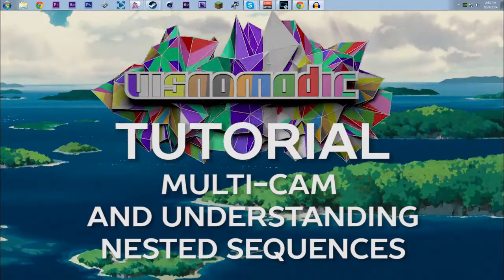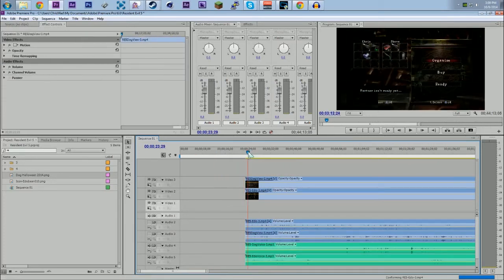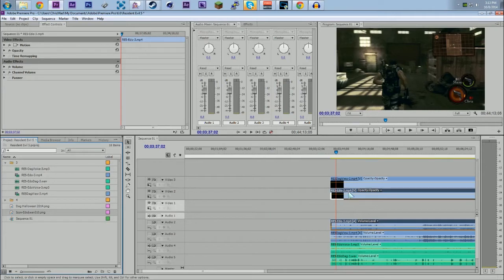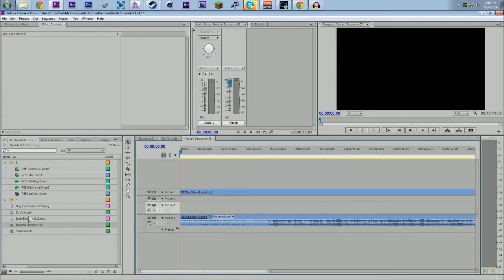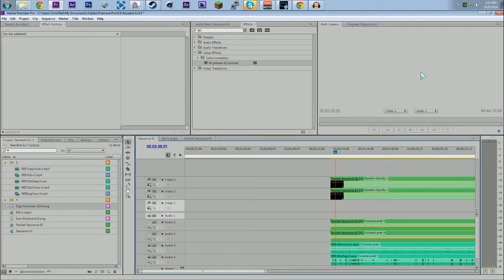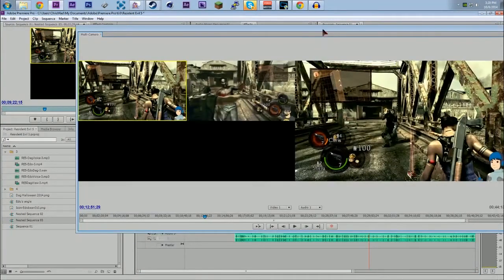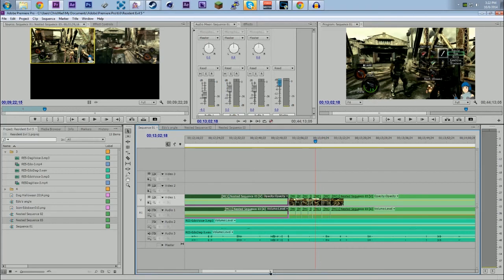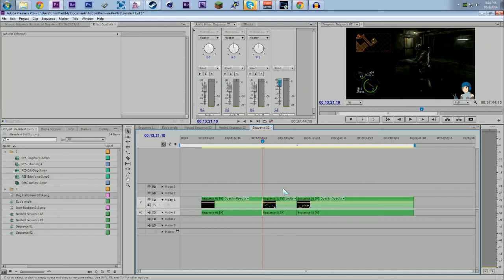Tutorial ADOBE PREMIERE : Multicam for Let's Plays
Adobe Premiere CS6 Tutorial
Mult-cam editing
Nested Sequences
How to make the audio follow the video

I tried to be as boring sounding as possible.